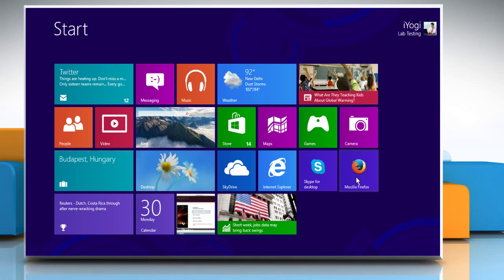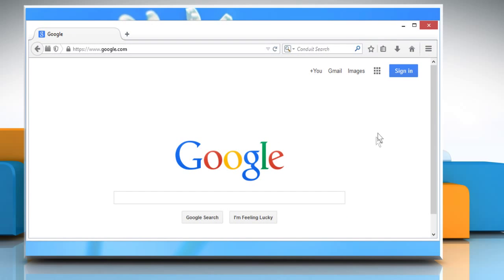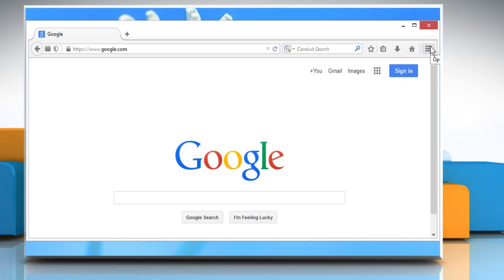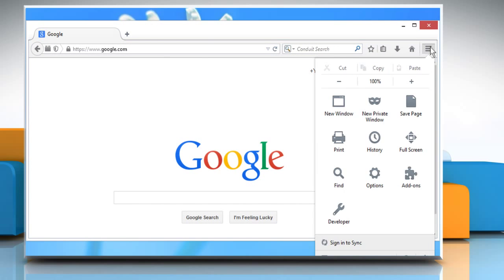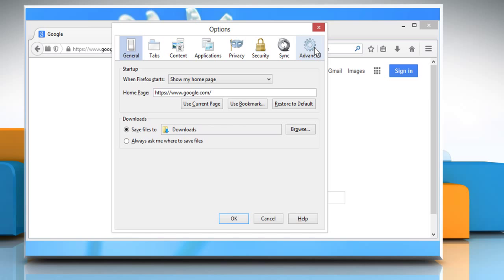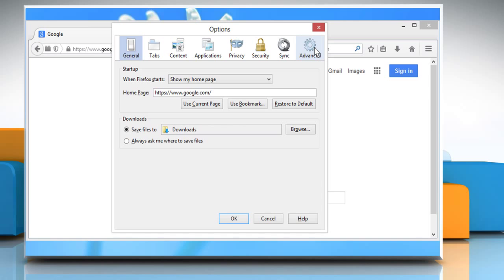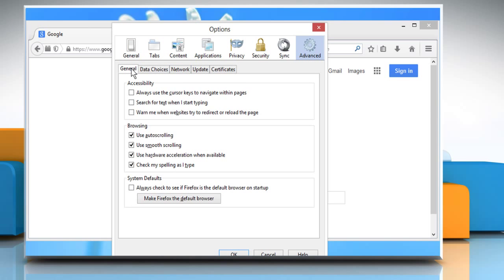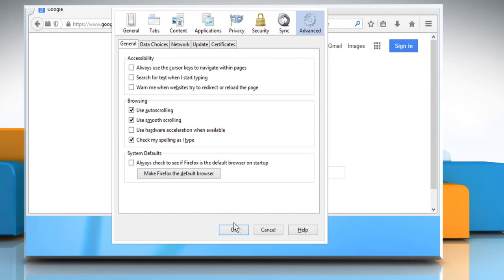Mozilla® Firefox browser hangs or is not responding (Part-2)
Is the Mozilla® Firefox browser not responding to your clicks and keystrokes? Watch this video to fix the issue when Mozilla® Firefox browser hangs or is not responding.